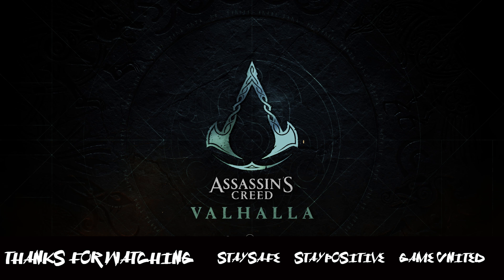Xbox Series X Review | My Xbox Series X Bricked | Xbox Series X Issues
Here is my review of the Xbox Series X. It was an amazing time, but regrettably, the Series X had an issue and bricked itself.

PS5 BACKWARDS COMPATIBILITY | NEW PS5 NEWS | NEW PS5 FEATURE

Source |